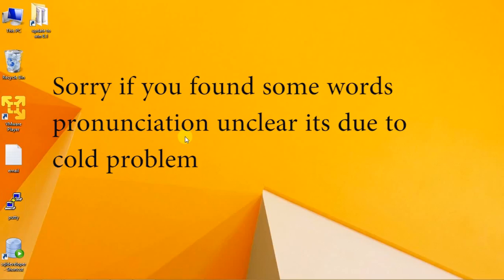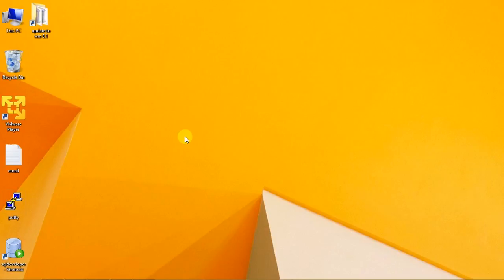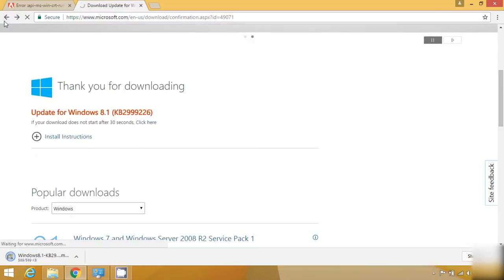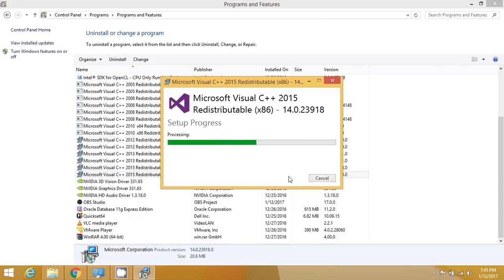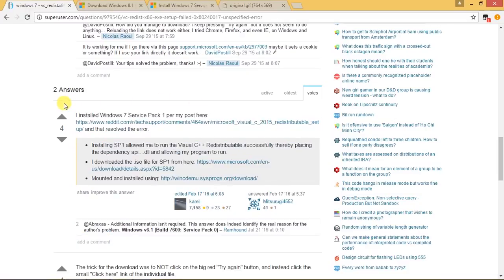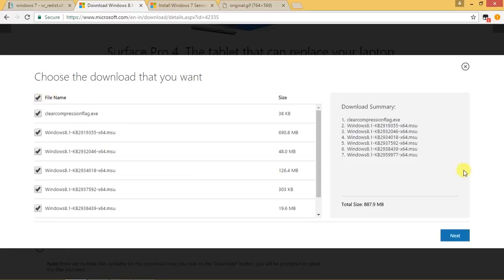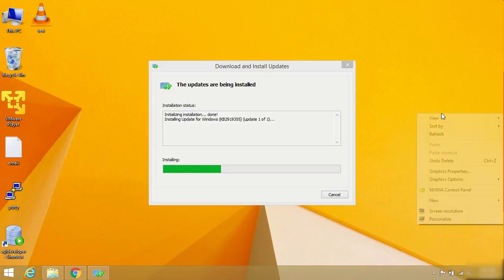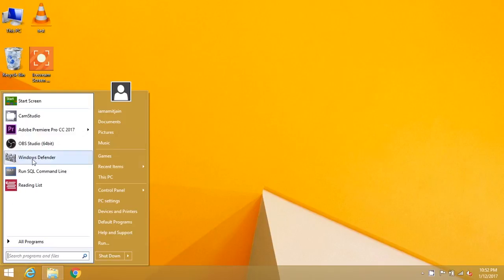How to fix error 0x80240017 when installing Microsoft Visual C++ 2015 Redistributable complete tut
this video also help those also when you are getting api-ms-win-crt-runtime-l1-1-0.dll error .

Link for service pack 1 update :
for window 8.1 :

or if you want to add up something.